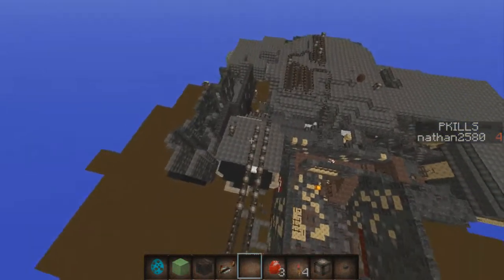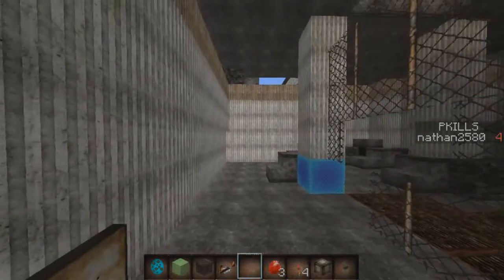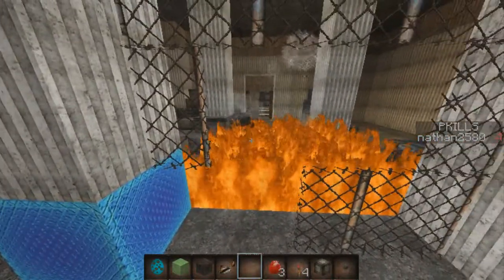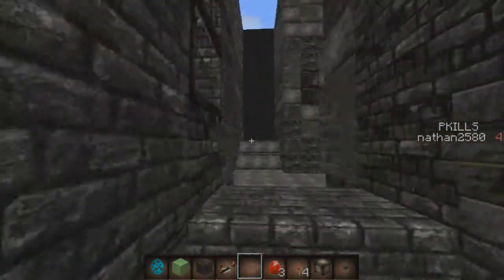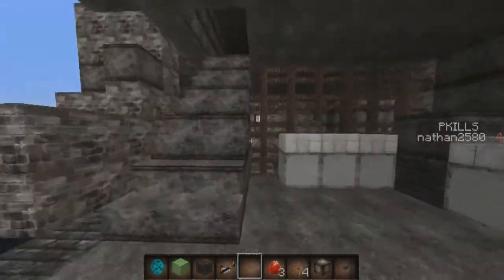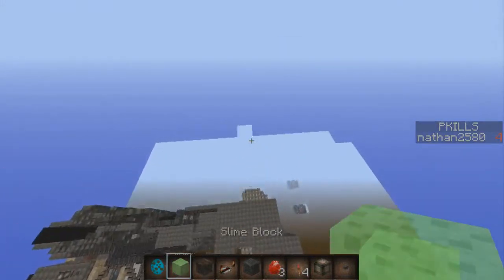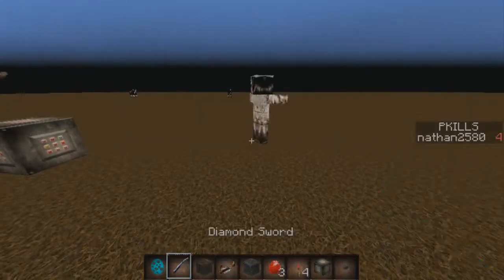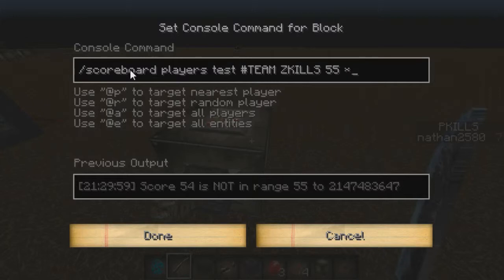Building Kino Der Toten In Minecraft: Episode 14: Construction Finished!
Hey guy's this series I will be making "Kino Der Toten" In Minecraft.
Although this has been done many times before I feel with my redstone imagination I can create some pretty cool things starting off with actual teleporters.

Mostly the videos will be sped up as starting off I am just planning all the redstone mechanics before I start constructing the actual building.